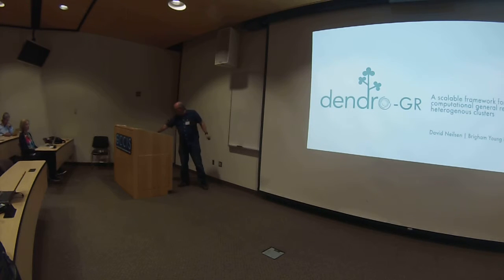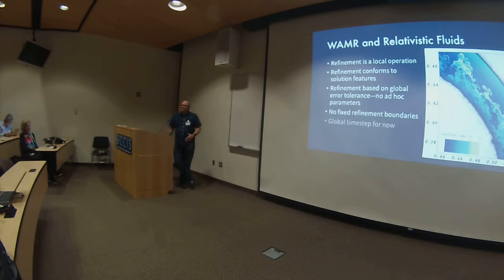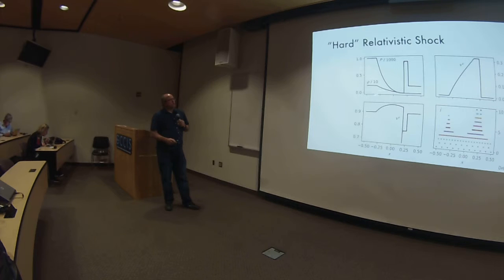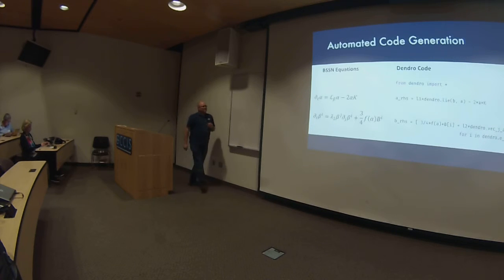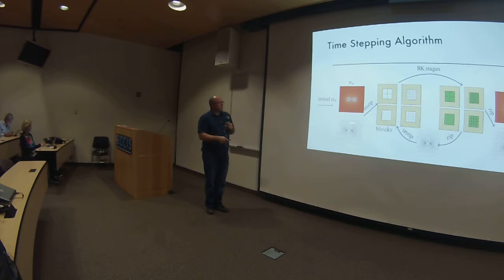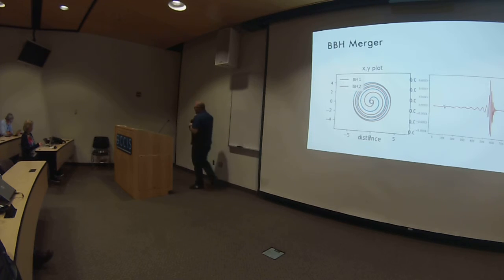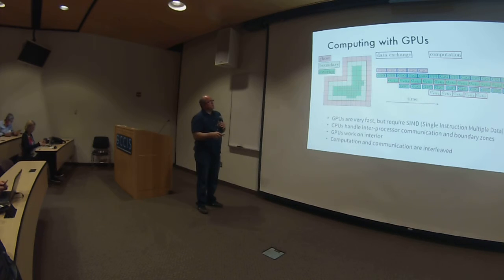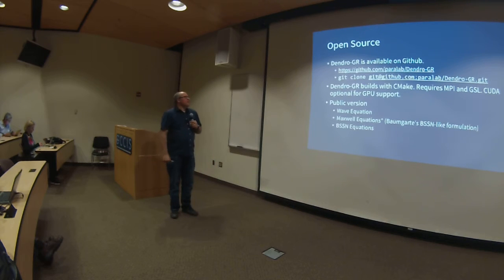David Neilsen Dendro part 1